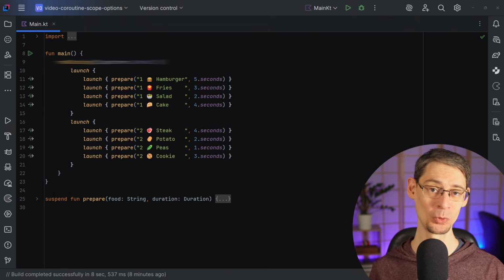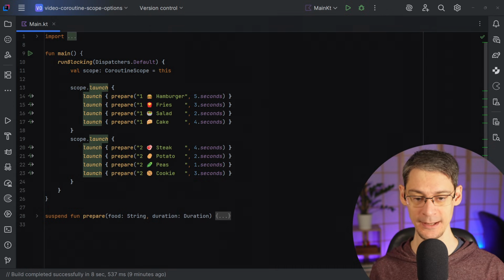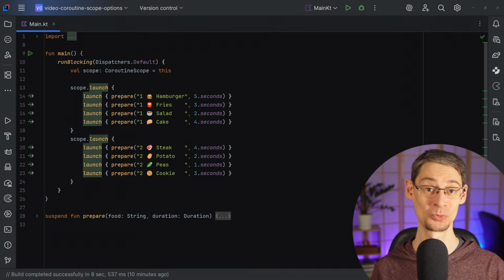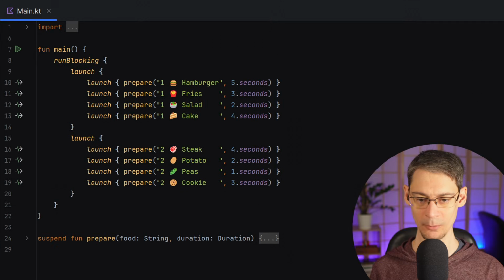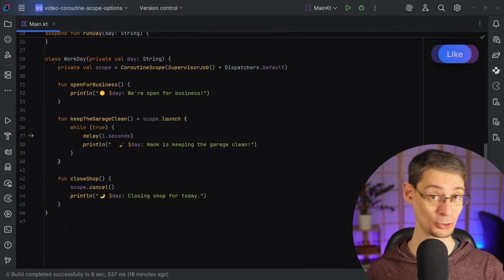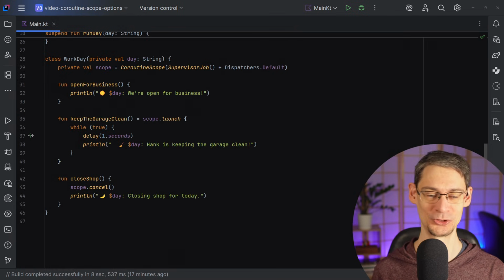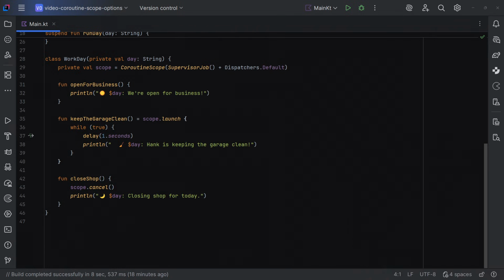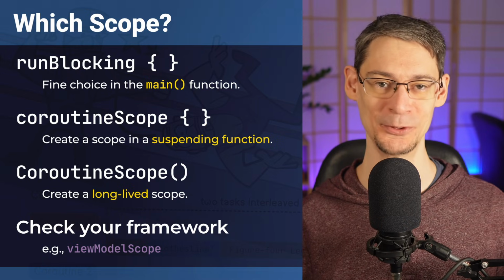How to get the right CoroutineScope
In Kotlin, we know we're not supposed to use `GlobalScope`. But what `CoroutineScope` should we use instead? The answer depends on where you are in your code, and what you're trying to accomplish. In this video, we'll look at several options to consider instead of GlobalScope.

✨ New to Kotlin? Sign up for my free one-week Kotlin Starter course, which begins February 9:

📚 Chapters
00:00 Don't use GlobalScope
00:28 runBlocking
01:58 coroutineScope
03:25 CoroutineScope()
05:38 Framework Support
06:20 Recap
06:57 Ready to Go Deeper?